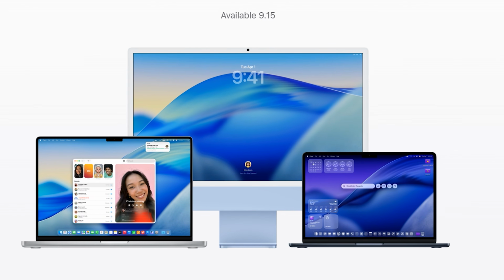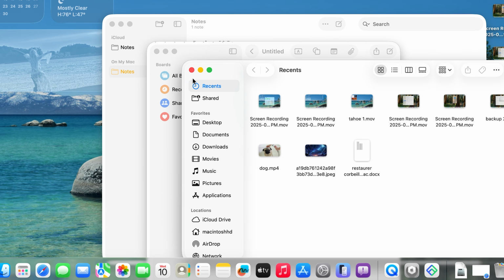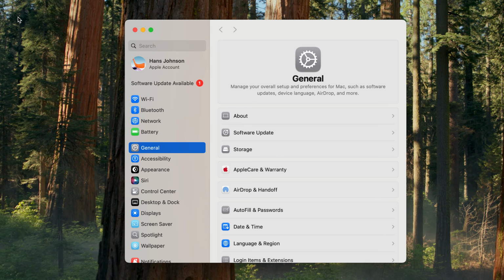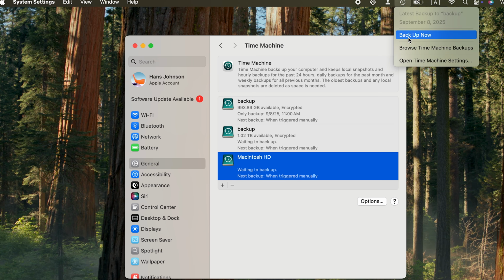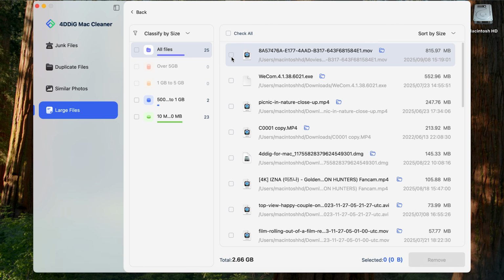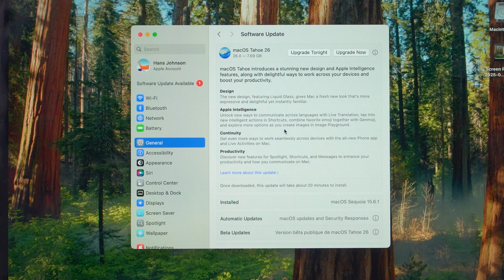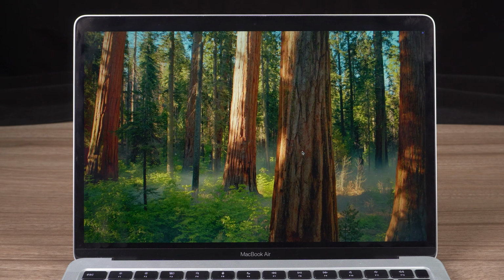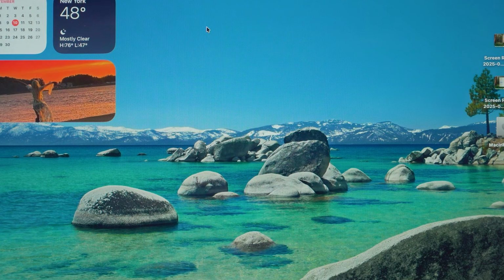How to Download & Install macOS 26 Tahoe on Mac (Free Official Guide)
🚀 Ready to upgrade your Mac to macOS 26 Tahoe? This video show you how to download and install macOS Tahoe step by step. If you need to quickly free up disk space before updating, try 4DDiG Mac Cleaner

🕰TimeStamp:
00:00 Intro
00:30 Step 1: Check device compatibility
00:38 Step 2: Back up your Mac
01:23 Step 3: Disk Space Check
01:49 Step 4: Update to macOS 26